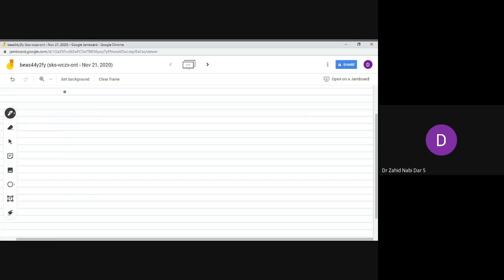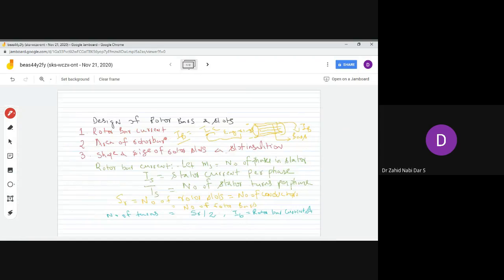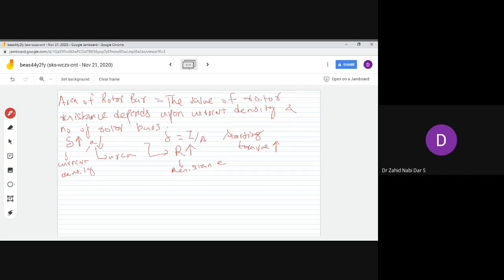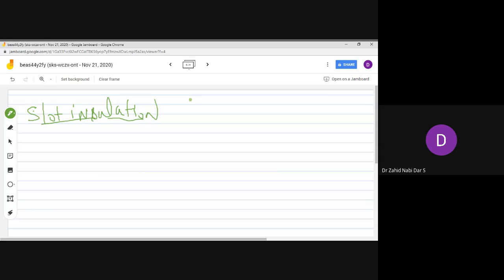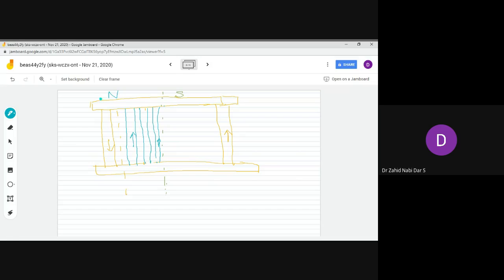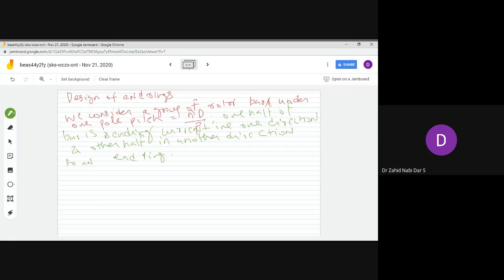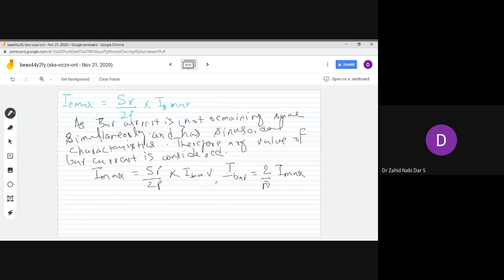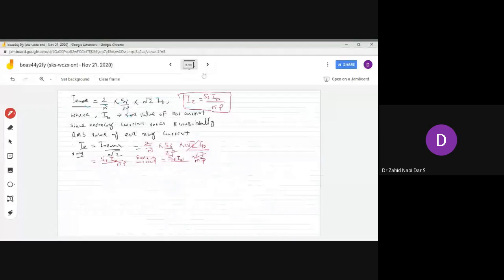Bar current and end ring current of induction motor